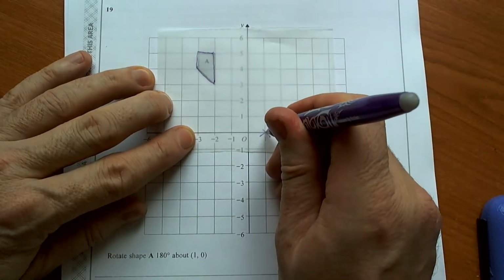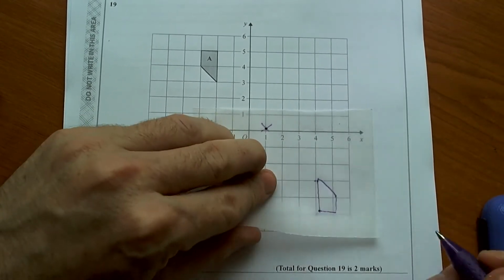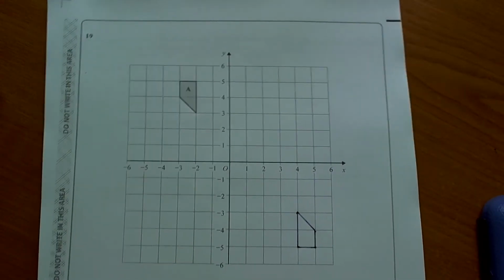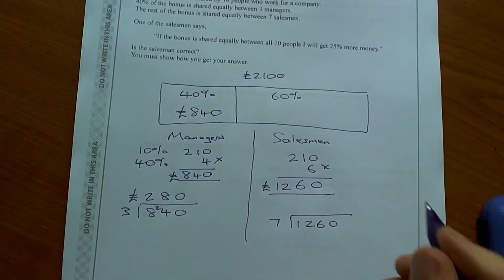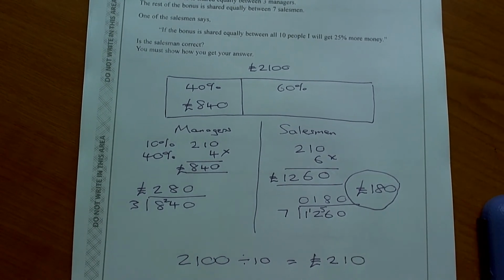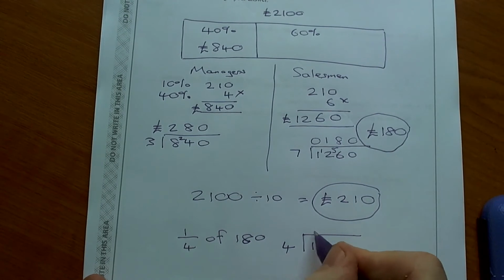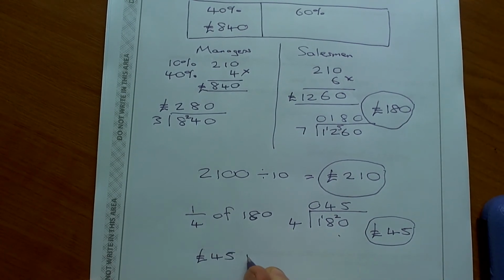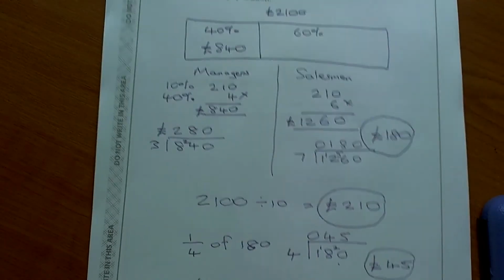Edexcel Nov 2018 1F Q18 to Q22